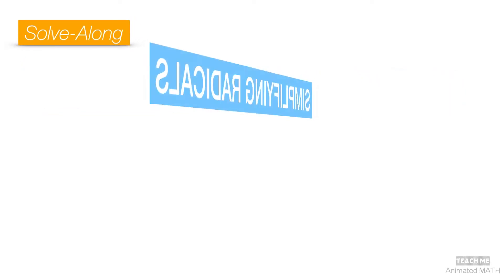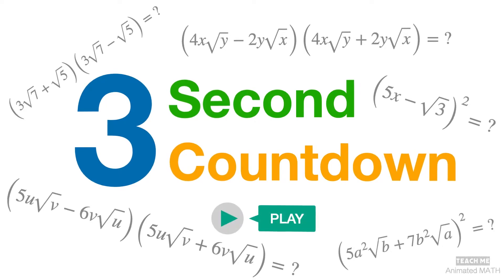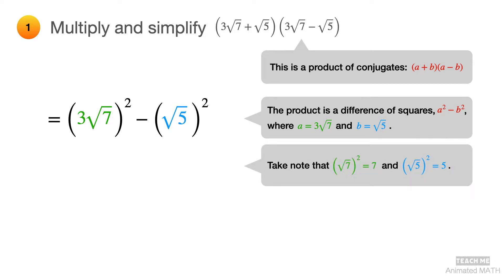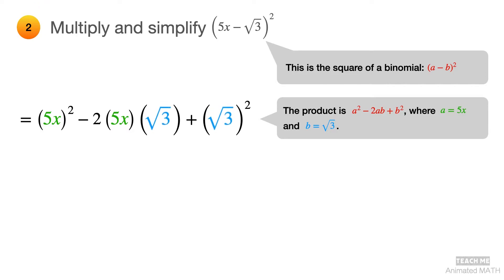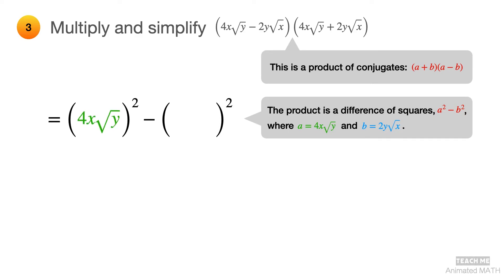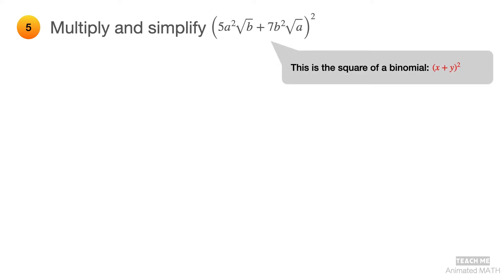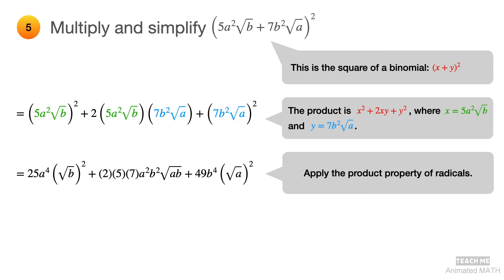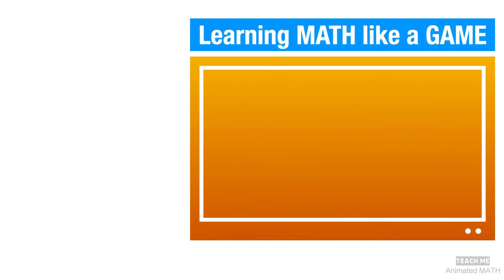Simplifying Radicals: Special Case Products | Radical Expressions | Animated Worksheet & Solutions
"Simplifying Radicals: Special Case Products" or "How to Simplify Radical Expressions using Polynomial Special Case Products" is our 2nd video combining lessons from Radical Expressions and our ANIMATED POLYNOMIALS series. This video is a SOLVE ALONG animated math worksheet with step by step solutions. This combined radical expressions and polynomials worksheet has 5 problems of various levels you can practice on.

[00:00] • Welcome to "Teach Me Animated Math"!
[00:06] • How to Simplify Radical Expressions using Polynomial Special Case Products | Simplifying Radicals: Special Case Products (ULTRA SOLVE your exams!)
[00:21] • Required Knowledge for this Solve Along Worksheet and Solutions:
[00:44] • The 3 second countdown explanation
[00:59] • Let's start Simplifying Special Case Products Involving Radicals!

[01:08] • Q1. Multiply and simplify ( 3\sqrt{7} + \sqrt{5} ) ( 3\sqrt{7} - \sqrt{5} )
[01:58] • Q2. Multiply and simplify ( 5x - \sqrt{3} )^2
[02:36] • Q3. Multiply and simplify ( 4x\sqrt{y} - 2y\sqrt{x} ) ( 4x\sqrt{y} + 2y\sqrt{x} )
[03:18] • Q4. Multiply and simplify ( 5u\sqrt{v} - 6v\sqrt{u} ) ( 5u\sqrt{v} + 6v\sqrt{u} )
[04:04] • Q5. Multiply and simplify ( 5a^2 \sqrt{b} + 7b^2 \sqrt{a} )^2

[04:55] • Summary of "How to Simplify Radical Expressions using Polynomial Special Case Products" / Share your thoughts!
[05:25] • NEXT Solve-Along Video - "Learning MATH like a GAME": link to follow